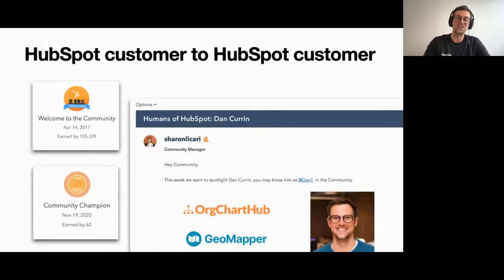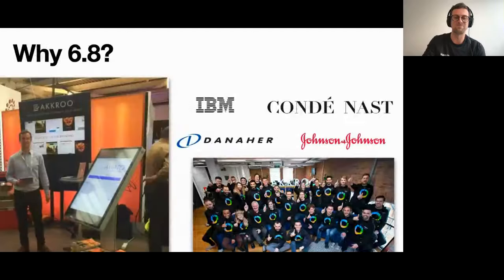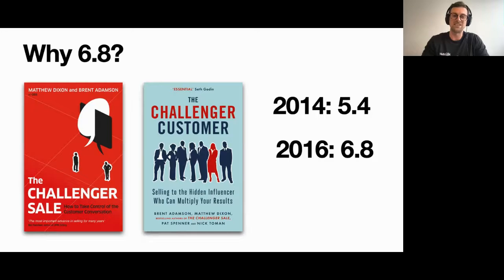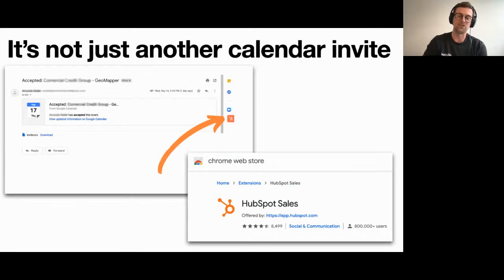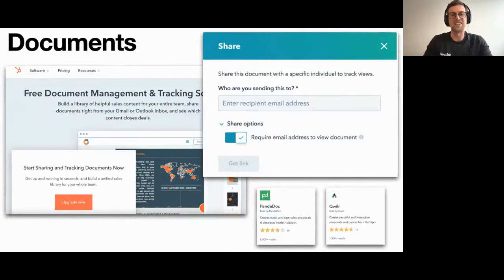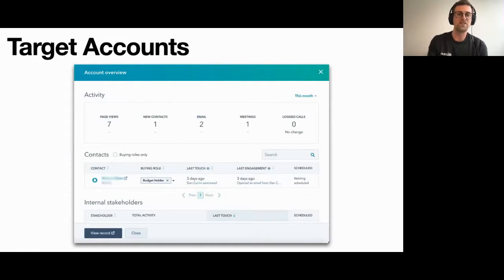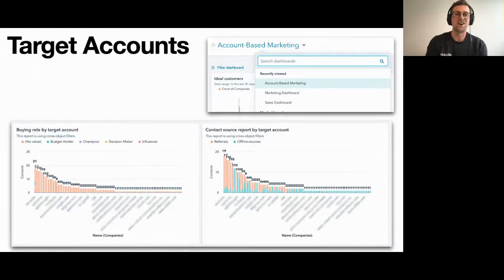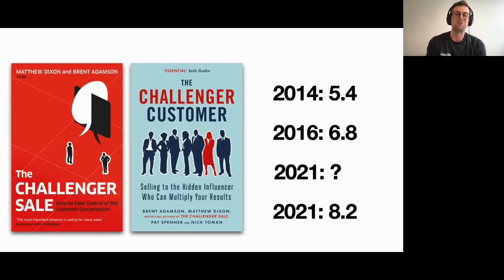Using HubSpot to discover the 6 8 Stakeholders and Win More Customers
This is a recording from the session that was presented at DepositFix’s Power Up Your HubSpot summit.

Dan Currin is the Co-Founder at OrgChartHub Ltd.

In this session we discuss:
1) Why is 6.8 stakeholders important
2) How to get the most out of HubSpots functionality to discover all the key stakeholders
3) Tips on how to use HubSpot to help drive alignment in your buying group and win more customers.

DepositFix is a payment integration for HubSpot that allows you to accept payments though Stripe/PayPal using your HubSpot forms, sync payment data, and run marketing campaigns based on purchase data.